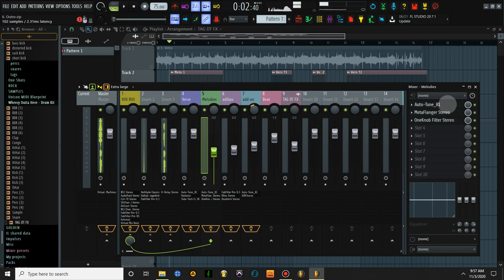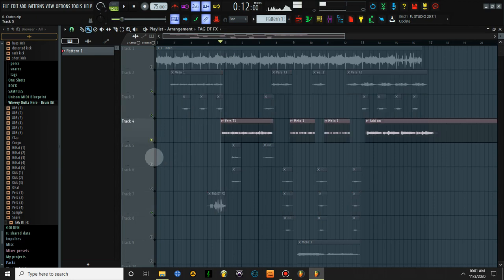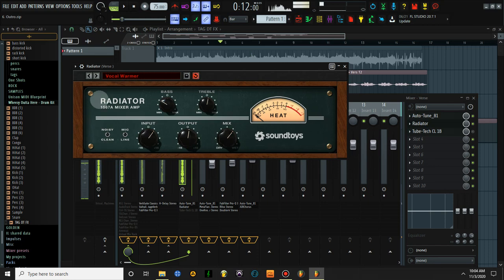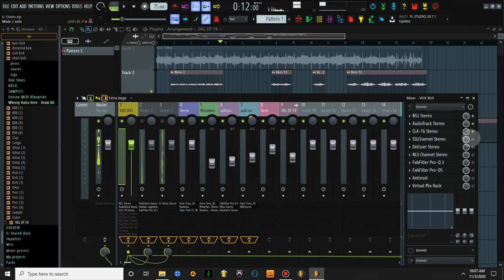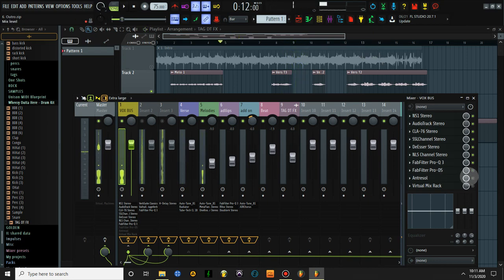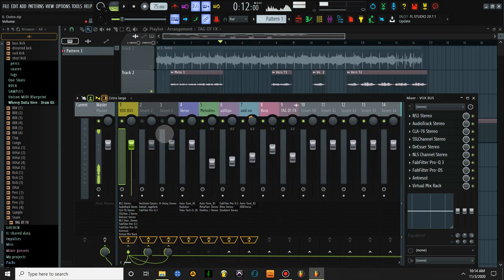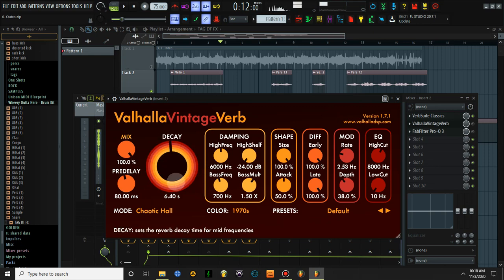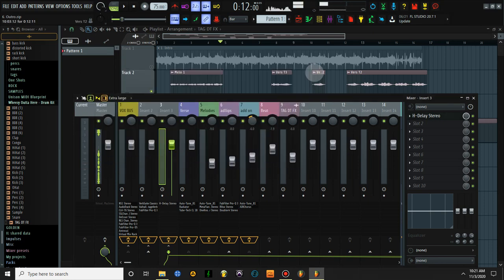Mixing Travis Scott Type Vocals with Waves Plugins on FL20 | Travis Scott Vocal Mixing + EFFECTS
Beats / Mixing & Mastering Services available

Stream my project

STREAM MY LATEST OFFERING

Surf's Up With The Gang 015 🌊
(executively produced by Gabila)

Out on Amazon⏬